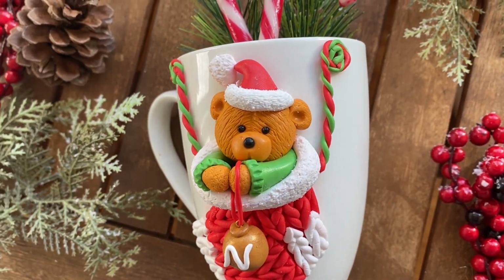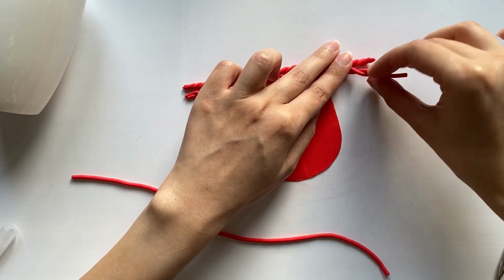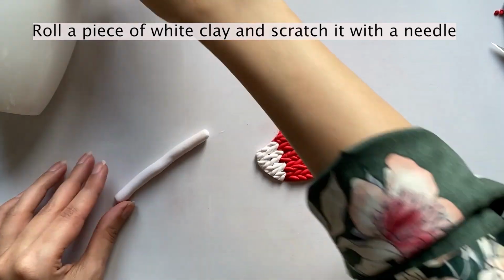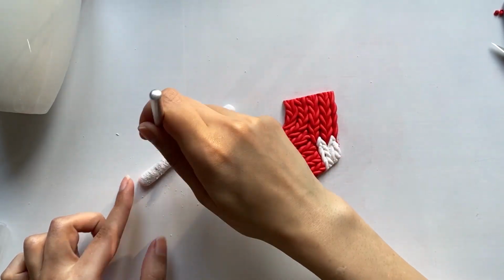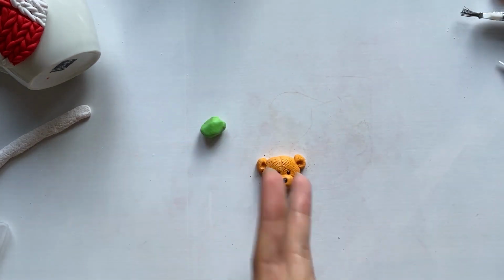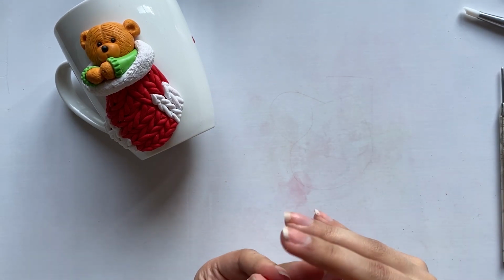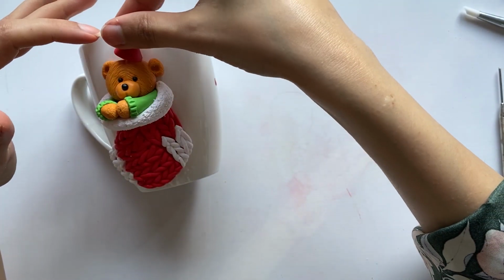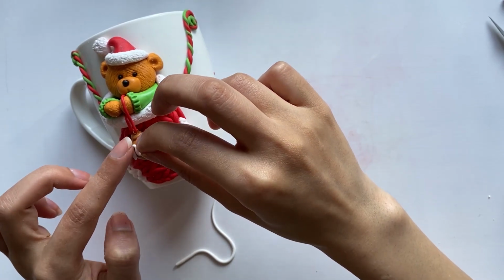DIY Christmas gift (Polymer Clay Mug)!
This Christmas mug with personal touch is bound to make the receiver super happy!
It is water proof and can be washed, but do not put it in the dishwasher or microwave.
All you need is:
1. Polymer clay (I use Fimo polymer clay)
2. A mug
3. Dotting tools (or literally anything with round end)
4. A working oven (to bake the clay) and
5. Epoxy glue (to glue the baked clay to the mug).

Polymer Clay (Amazon EU)
Tools (Amazon EU)

Polymer Clay (Amazon US)
Tools (Amazon US)